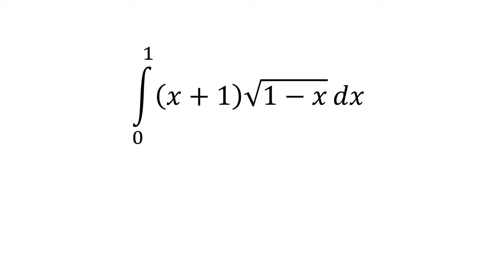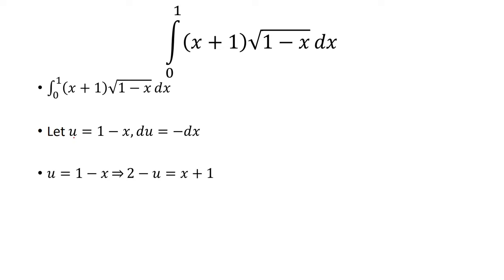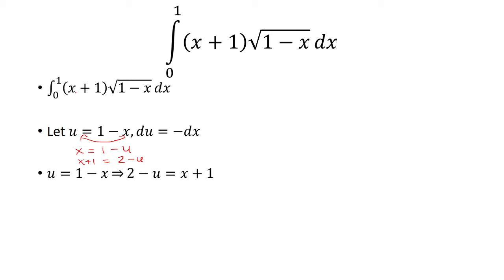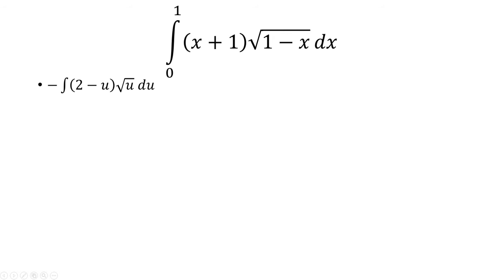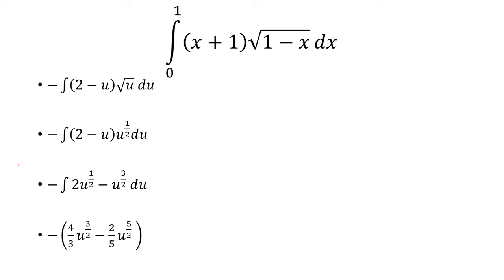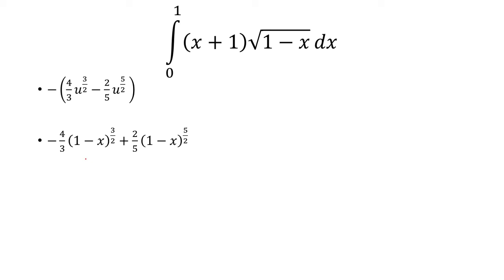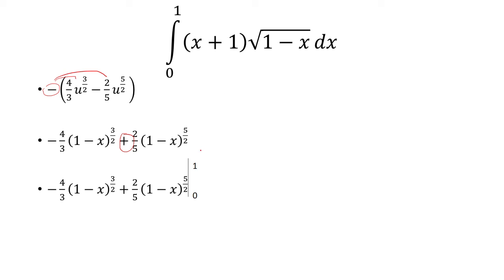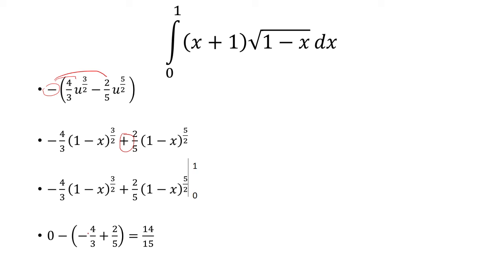Integral from 0 to 1 of (x+1)√1-x